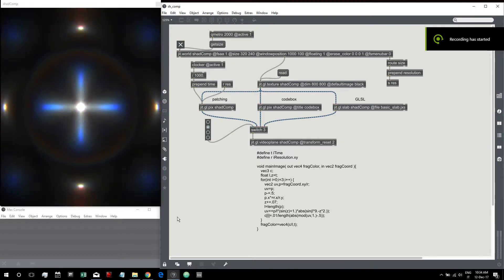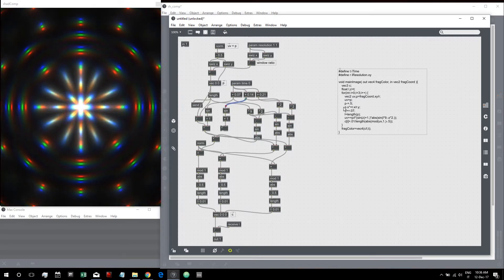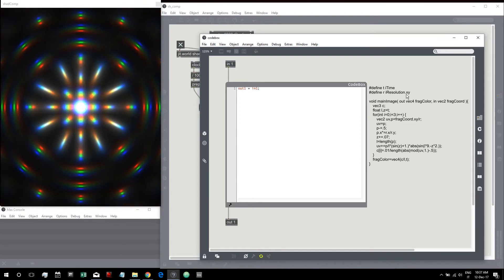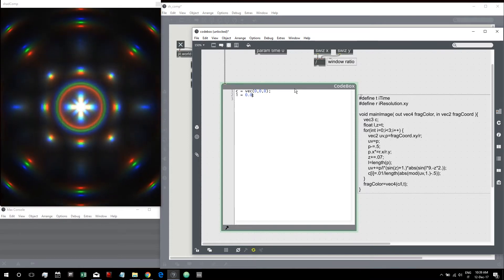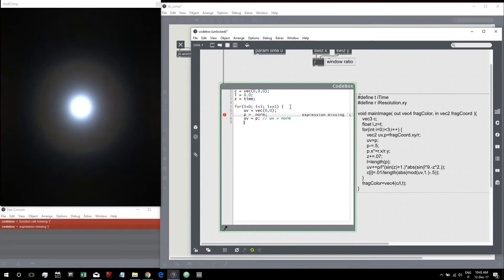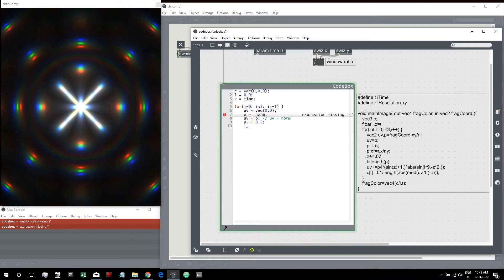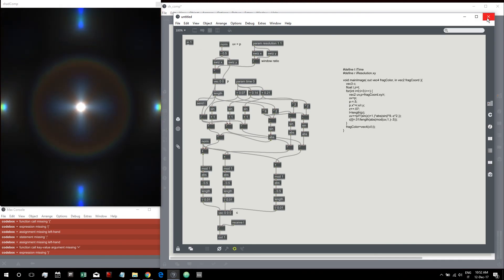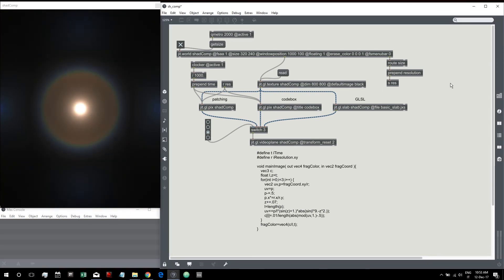AMT - Shadertoy in Jitter Transposition #02 (codebox)